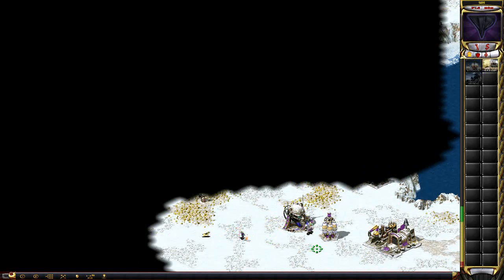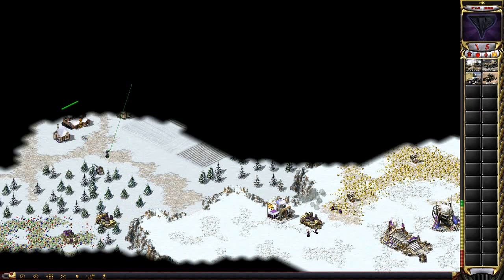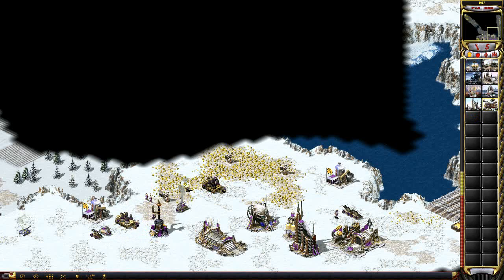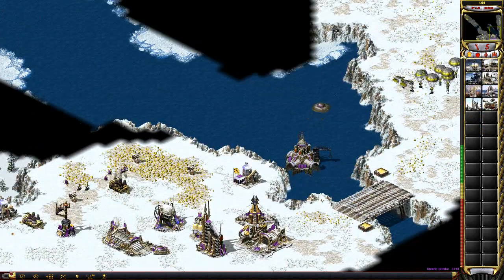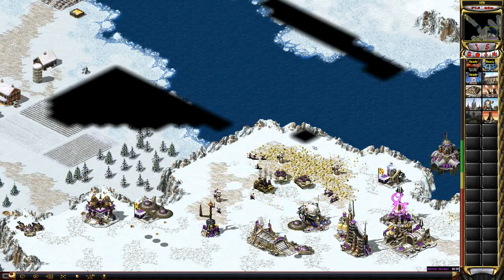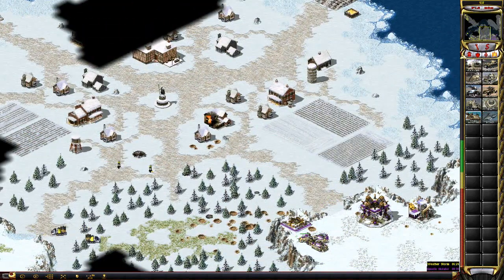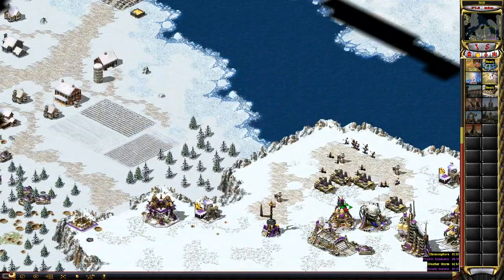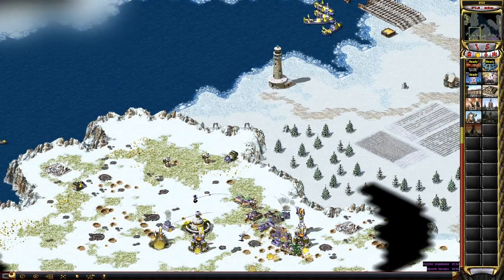Yuri vs Allies on Soveirgn Land